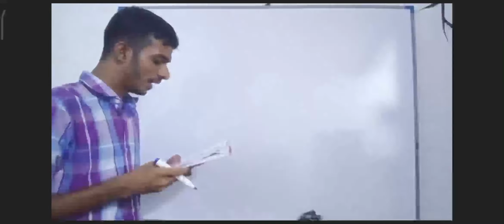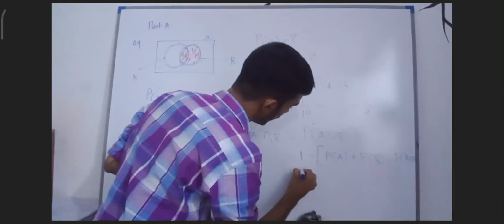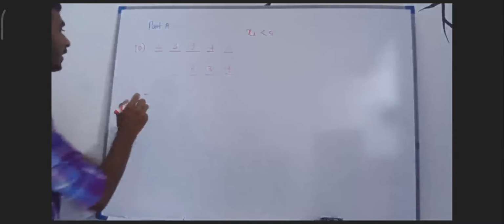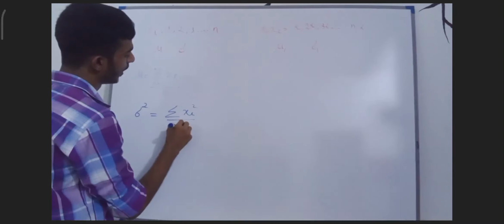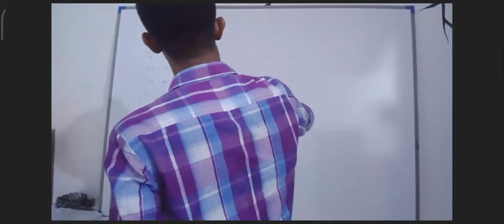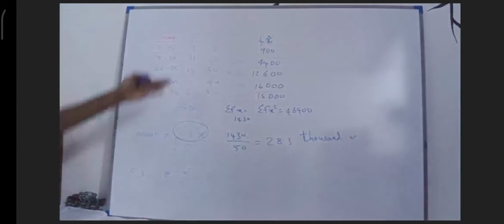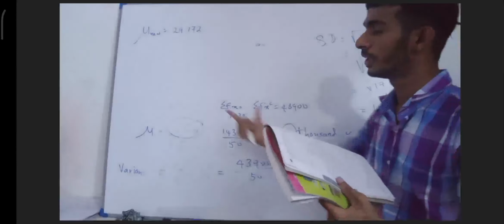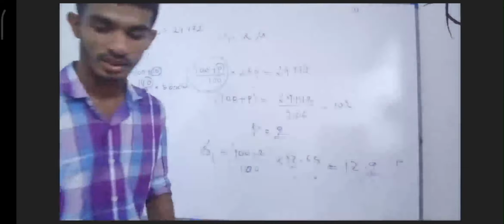Probability and Statistics || Advanced Level Combined Mathematics